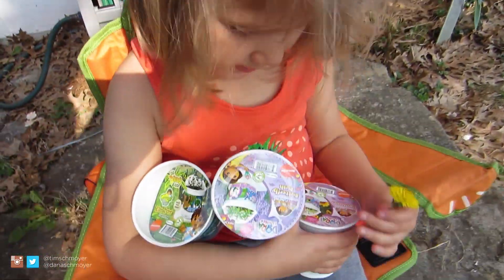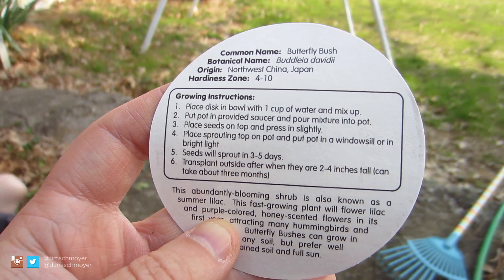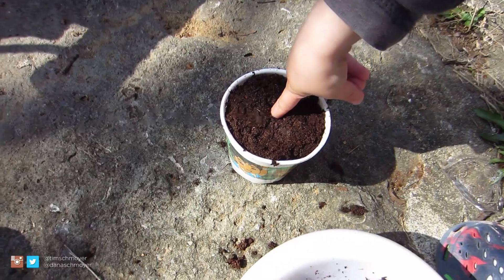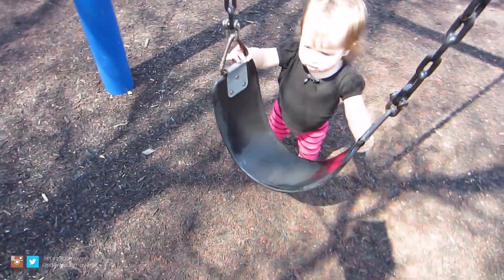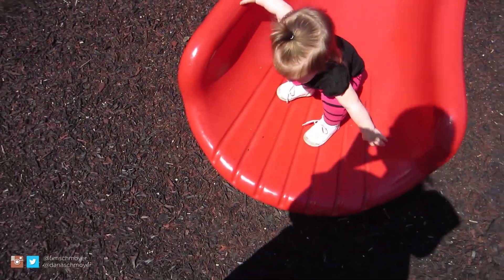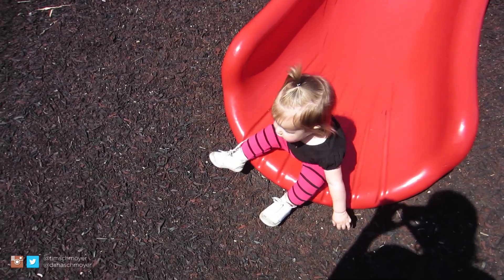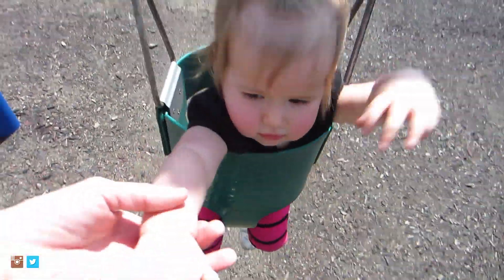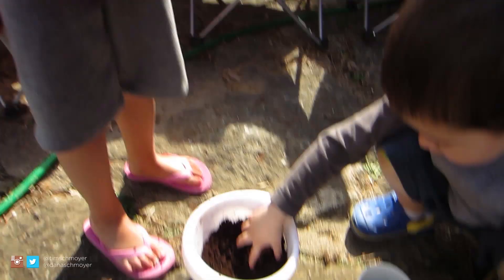Hands-On Science with Planting Seeds [VEDA #15]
Our family is pretty bad with keeping plants alive. We've tried it before and it usually ends up with plants struggling and eventually dying. Still, we want to teach our kids about seeds, plants, how things grow, and how we can help take care of smaller things that want to grow. Hopefully this attempt is actually successful.